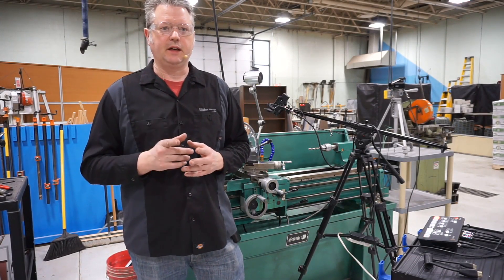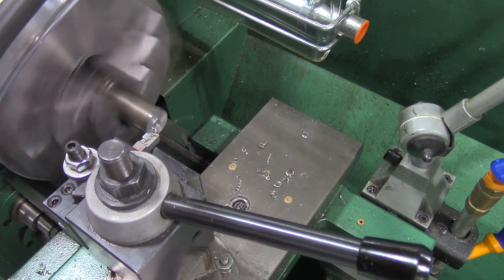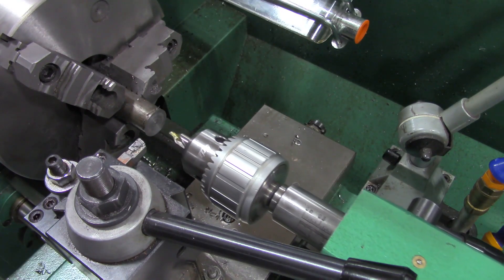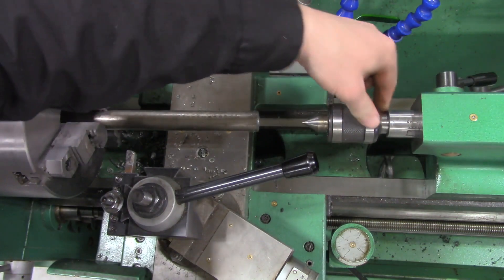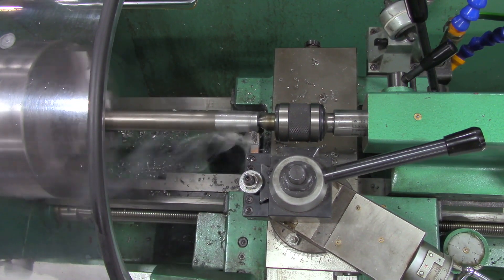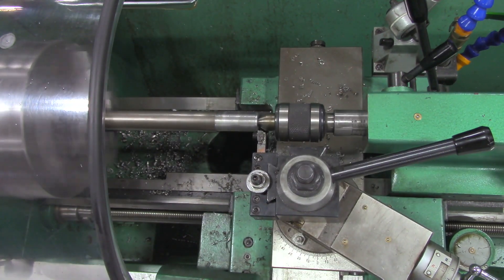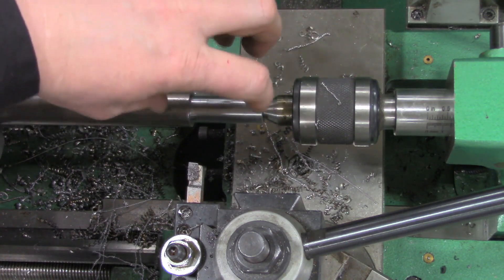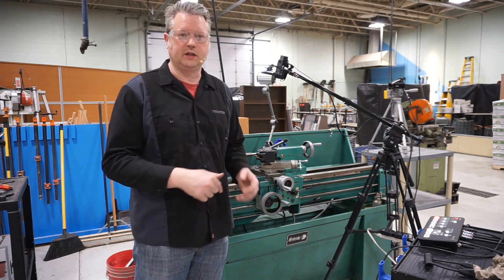Manual Lathe Turning a Shaft to Size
How to turn a shaft to size on a manual lathe without a digital readout.